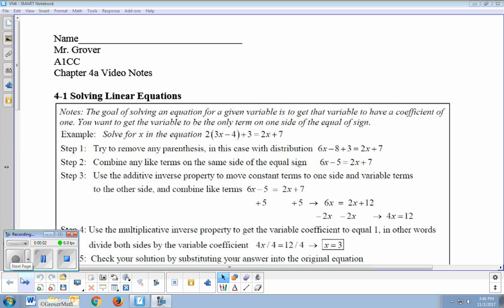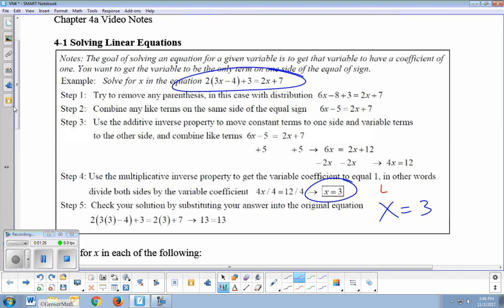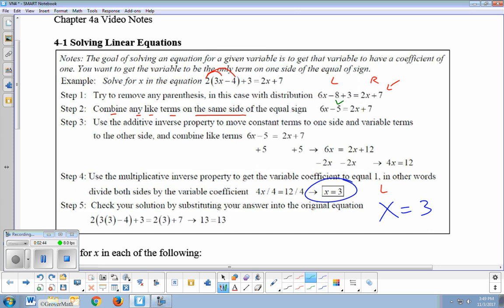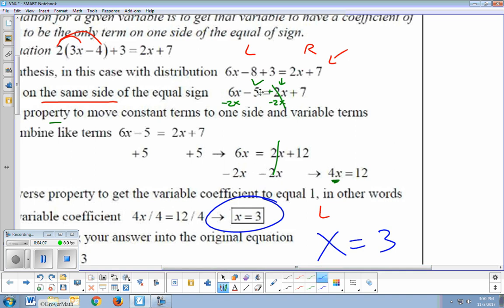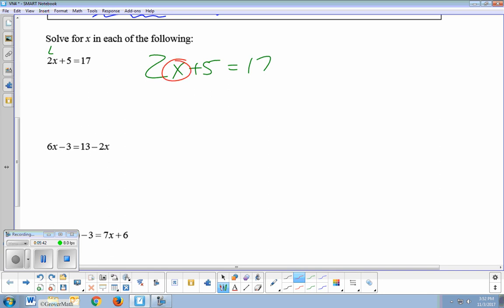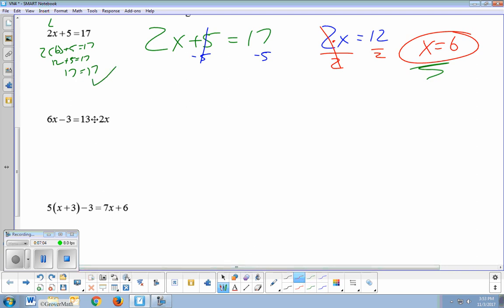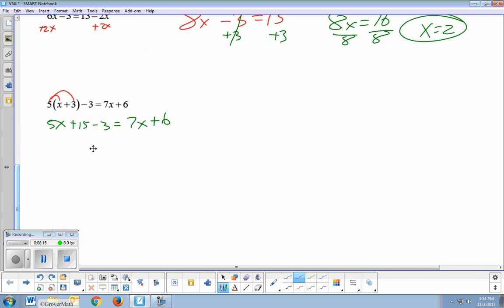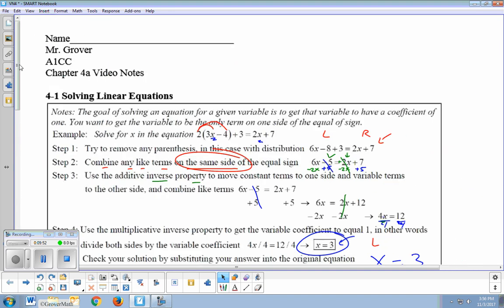A1CC 4-1 Solving Linear Equations